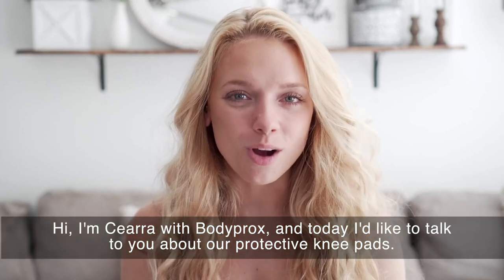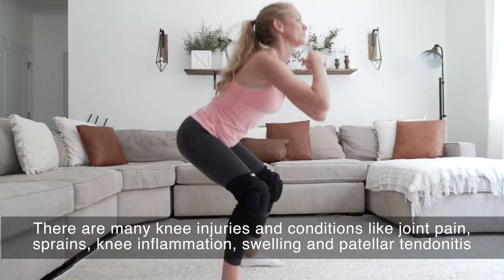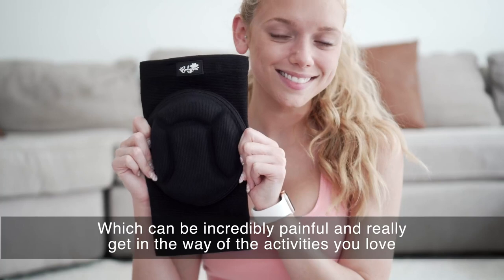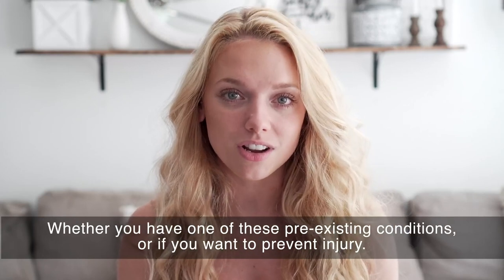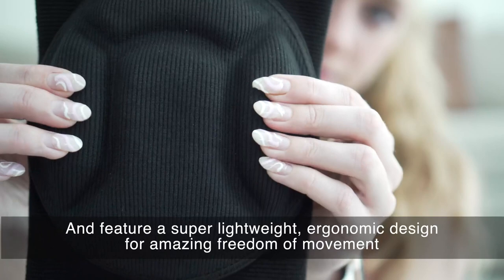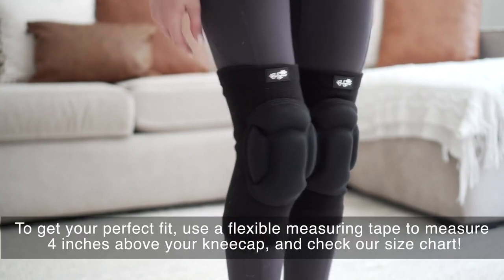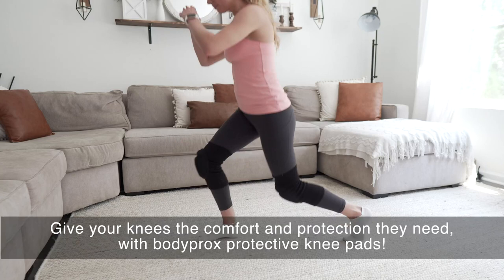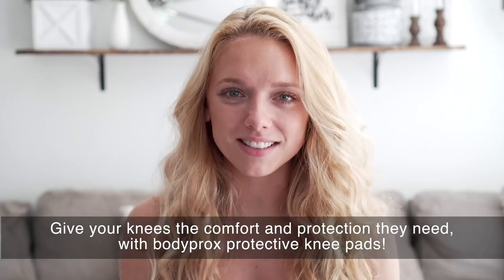Short videos of Sports knee pads shot by Video editor or Influencer.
Mature sports mirrors + foreigner models in the professional group make the products more professional.Many cross-border merchants need such videos to promote their products,If you can do simple mirror movement and video editing,you can earn at least $300 for making a video like this。